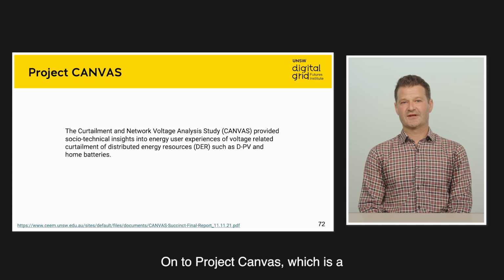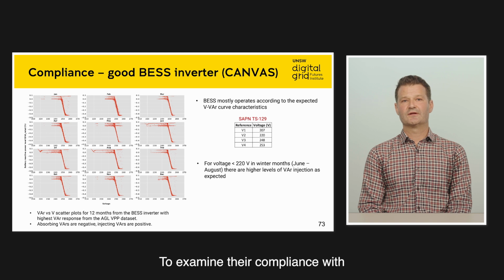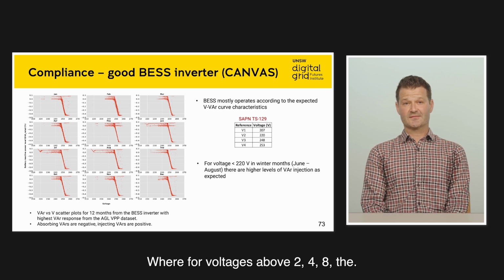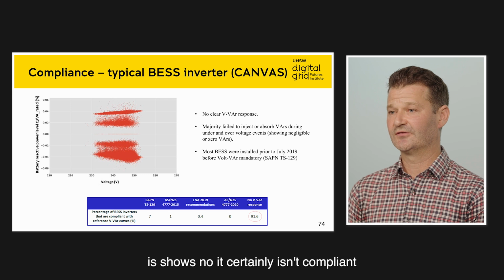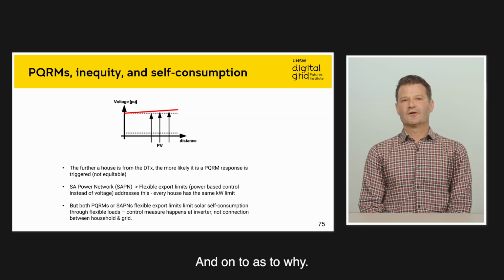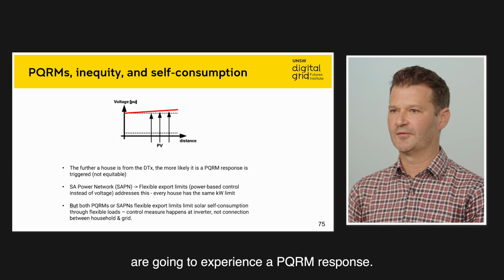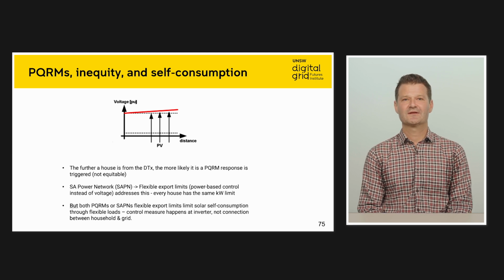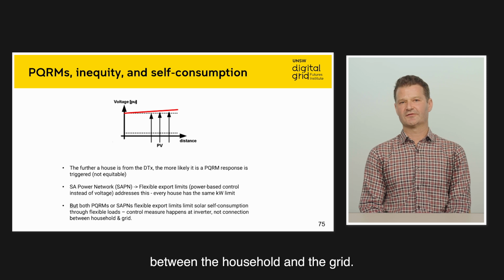Future Grid 101 | Inverter Compliance (with Simon Heslop) | Module 6.4